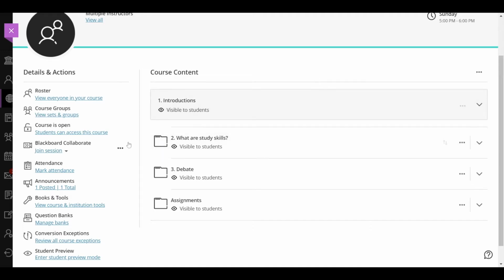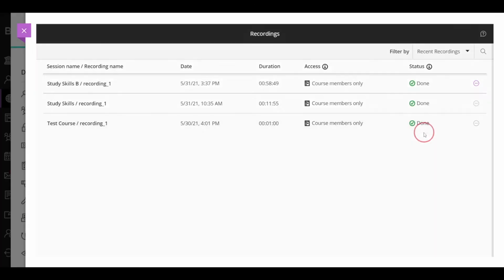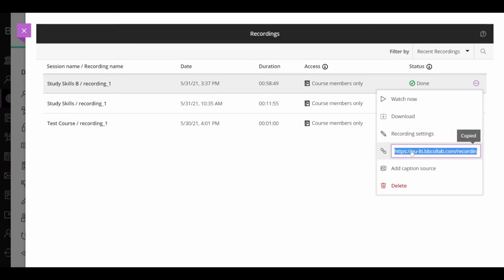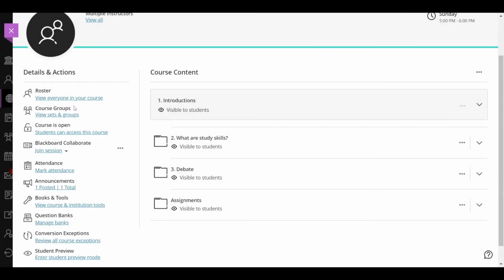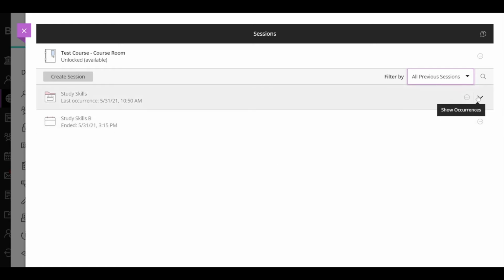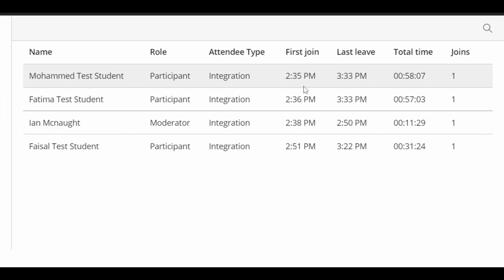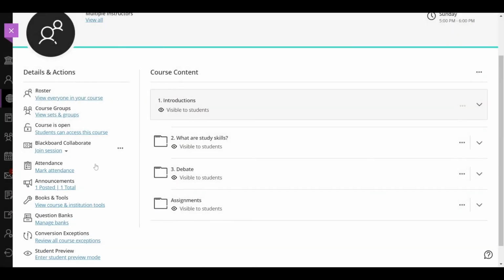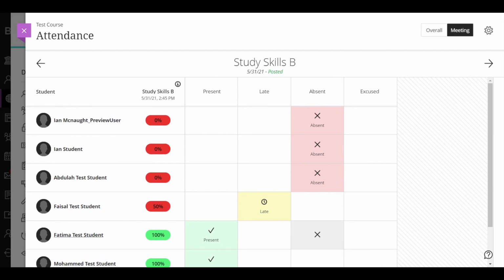Blackboard training: Blackboard Collaborate - reports and attendance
This video shows how you can view your recorded videos and two ways of viewing attendance for your session.